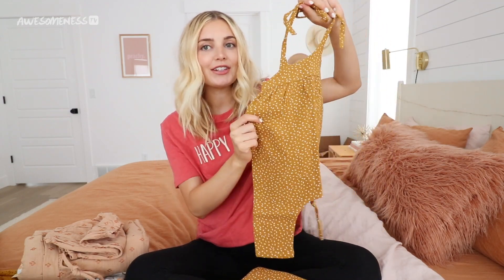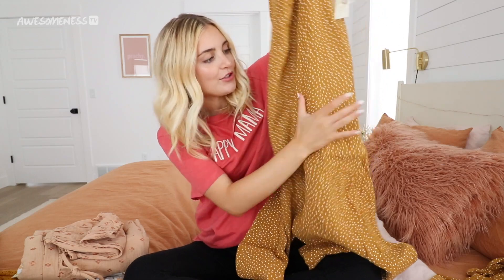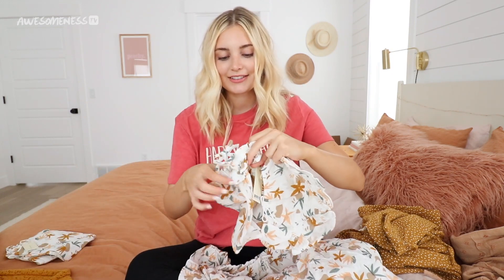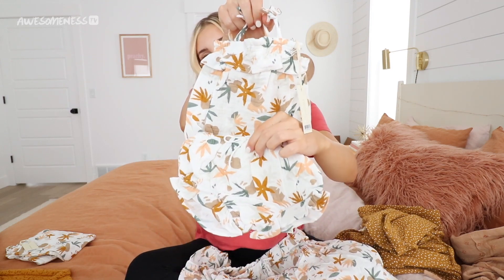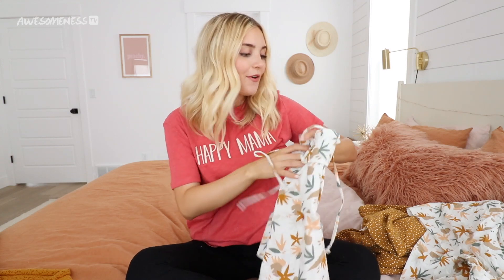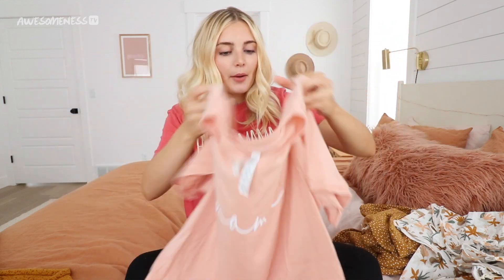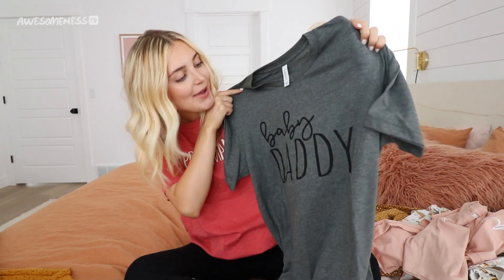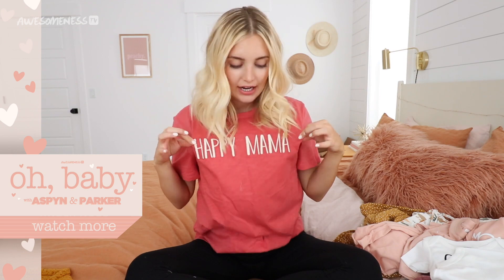Matching Mommy & Baby Girl Clothing HAUL w/ Aspyn + Parker EP 6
We're beyond excited to say we're having a baby girl and we're bringing you along every step of the way! Get ready with us as we prepare for the adventure of our lives...this is Oh Baby with Aspyn and Parker on AwesomnessTV! 🍼 Aspyn shares her favorite matching mommy and baby outfits she's bought...so far. 👩👶

→ Crew Credits ←
Supervising Producer: Katherine Martinez @KatherineLauren

If you see this, comment "Happy Mama 🤰" below.

→ follow AwesomenessTV! ←